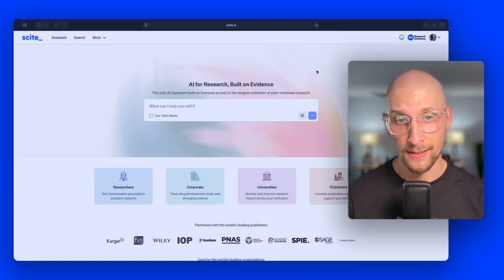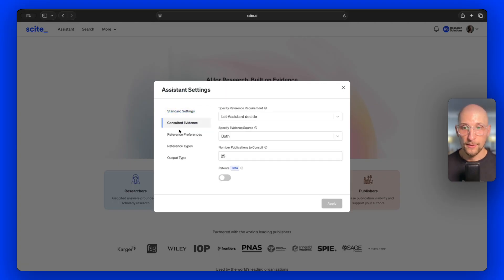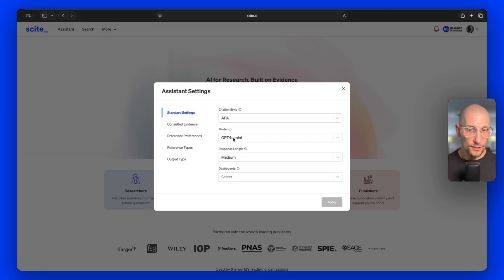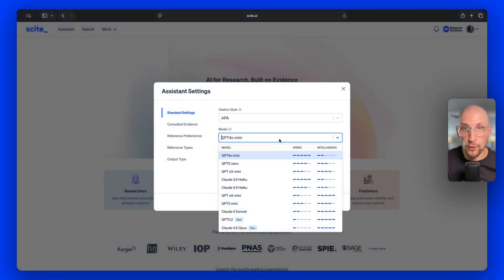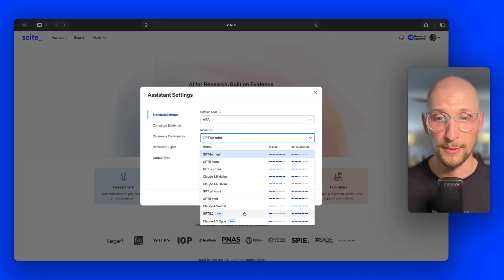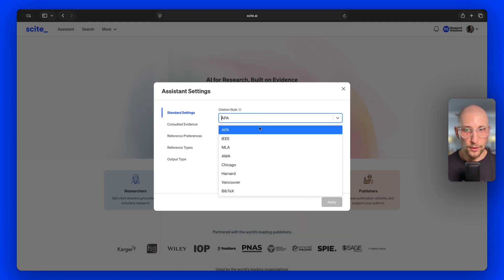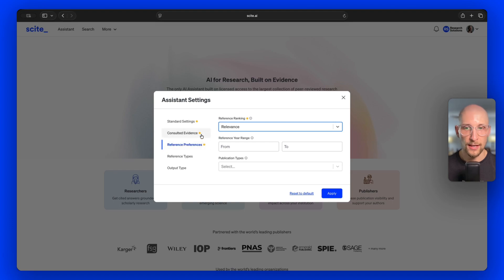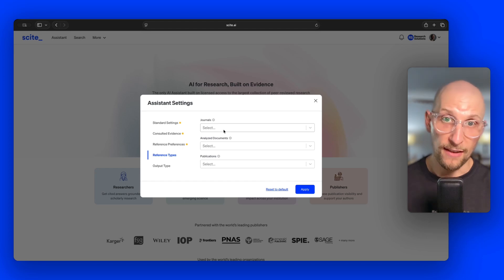Scite Assistant's New Settings Experience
We've completely redesigned how you configure Scite Assistant. In this quick demo, we walk you through the updated settings panel—reorganized for clarity and built to grow with new features.

What's new:

- Streamlined settings organized into intuitive tabs: Standard Settings, Consulted Evidence, Reference Preferences, Reference Types, and Output Type
- A new model selector with speed and intelligence ratings to help you choose the right AI model for your question—from fast options like GPT-4o mini to powerful thinking models like GPT 5.2 and Claude 4.5 Opus
- Visual change tracking with yellow indicators so you always know what you've modified
- Easy reset-to-default and apply buttons
Settings that persist across your session

Coming soon: Named setting configurations so you can save your preferred setups for different research workflows.